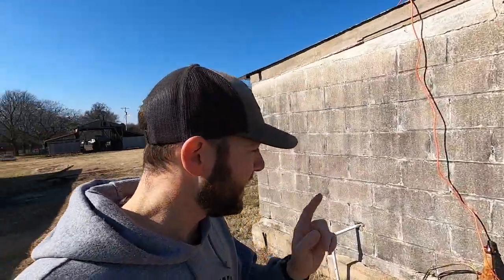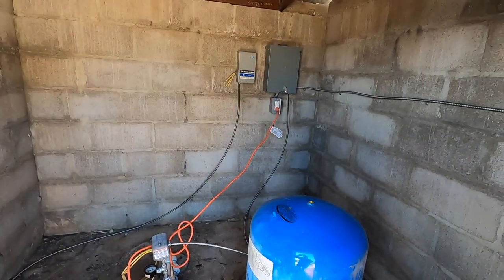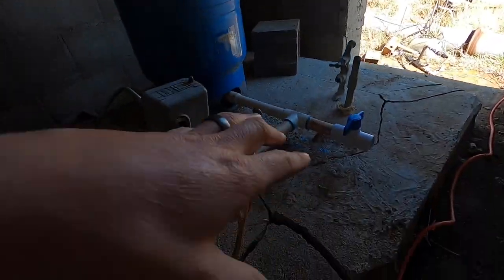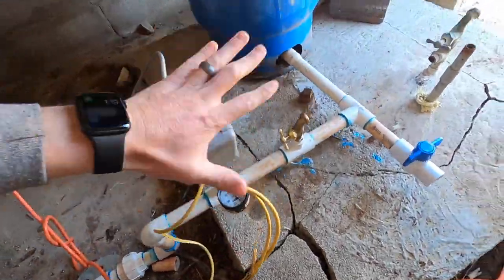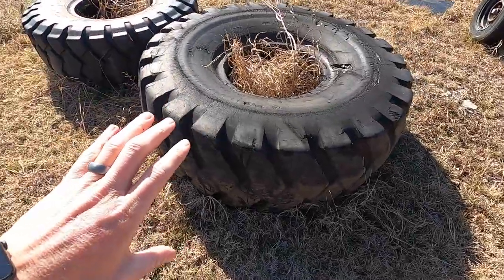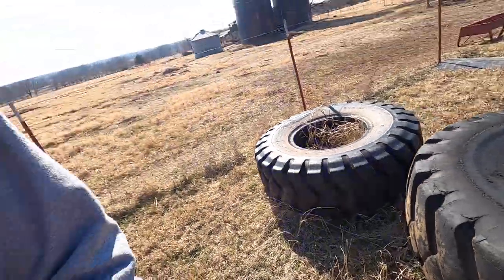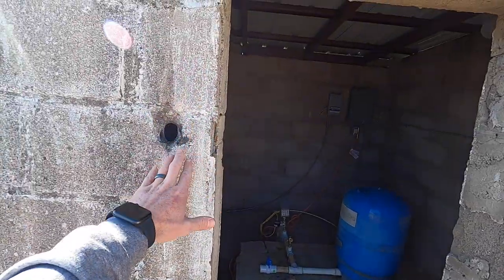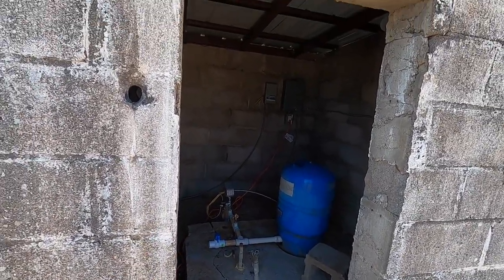Starting a Big Project For The Bison! This Will Make Ranching a Lot Easier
GoPro 8

GoPro 9

dji Mavic Air: